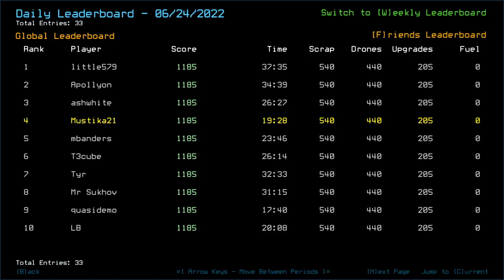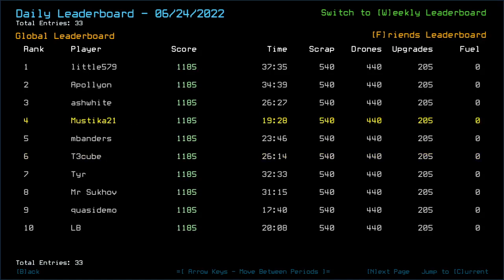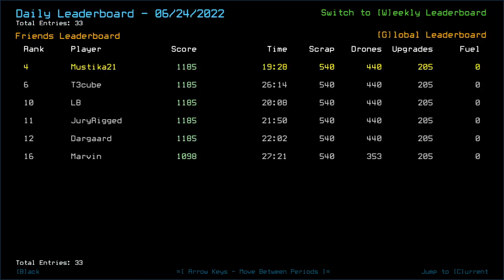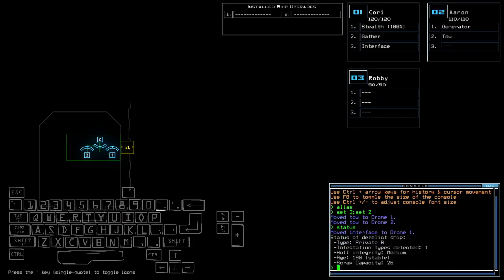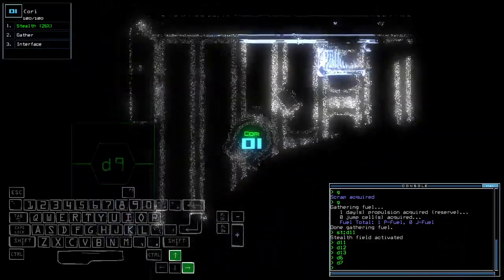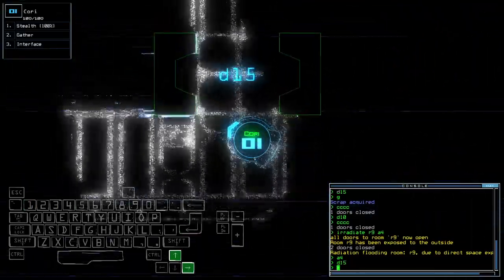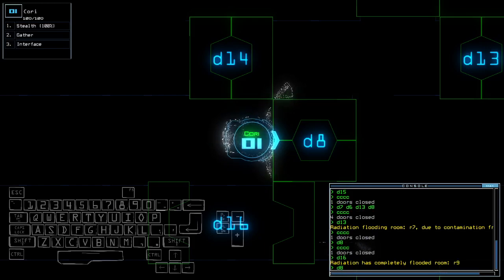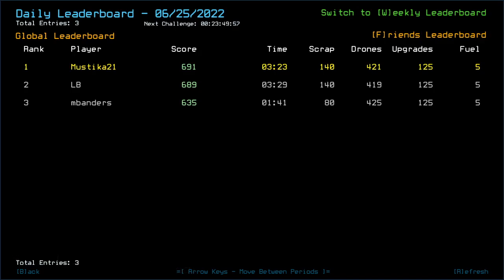Duskers Daily 25 Jun 2022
Should have been a bit to the left.